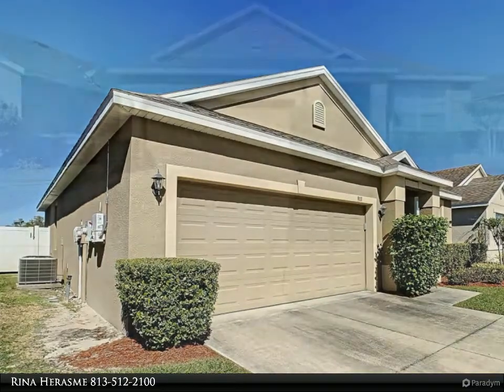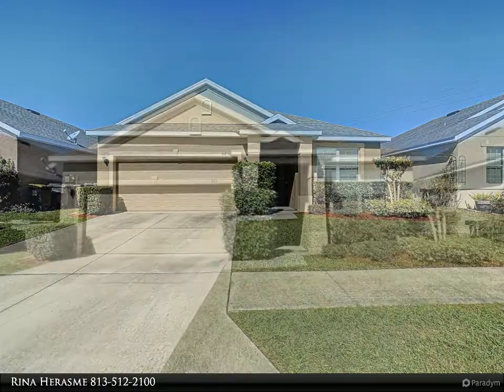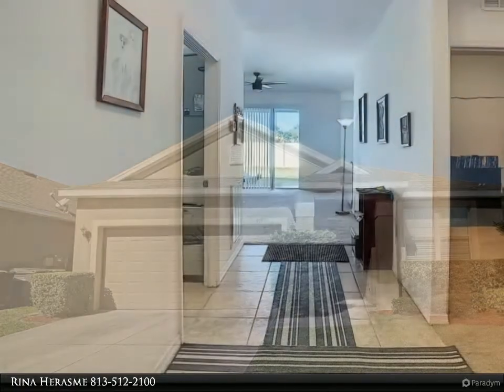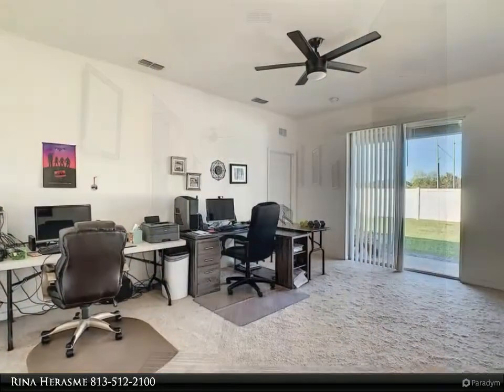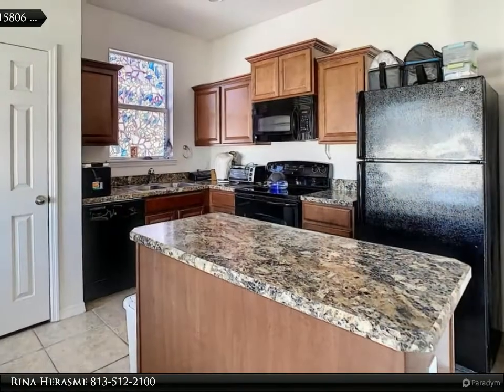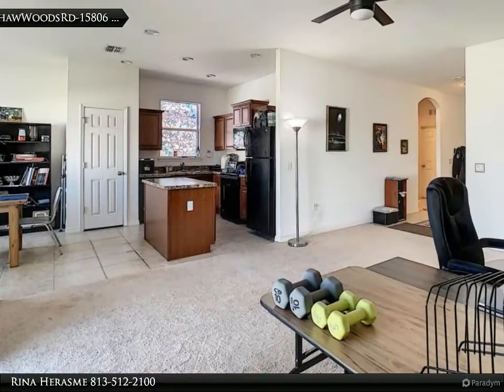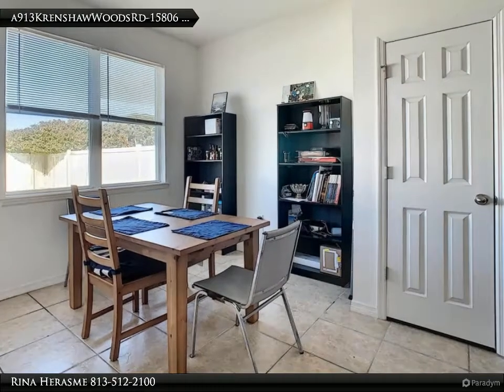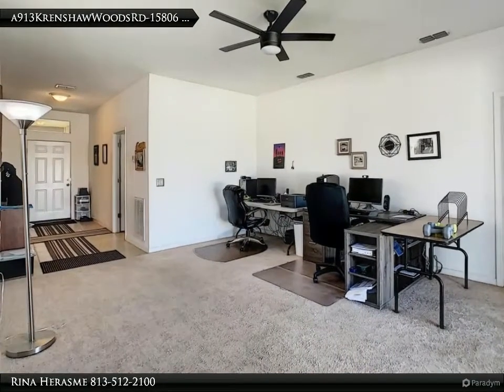Homes for Sale - 913 Krenson Woods Rd, Lakeland, FL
BEAUTIFUL 3 Bedroom, 2 Bath home located in South Lakeland's sought after Krenson Woods! When you arrive at this beautiful home, you will be greeted with a well-manicured landscape. As you open the door you will discover high ceilings and a beautifully tiled entryway. To our right, you'll find the main hallway with the hall bathroom and two cozy bedrooms, where you can have your office, guest bedroom or a TV/theater room. To your left, you will find the spacious laundry room, which can be used as a mudroom especially when entering through the garage. As you continue into the home, you will enter into your Great room/Livingroom with a view to your patio. The open floorplan is great for entertaining. To the right, you'll see the kitchen which features solid wood cabinetry, a center island and it opens into the dining area. As you cross the living room, you will find your Master Bedroom with a walk-in closet and master bathroom. The fenced backyard is perfect for entertaining.

Rina Herasme
Align Right Realty